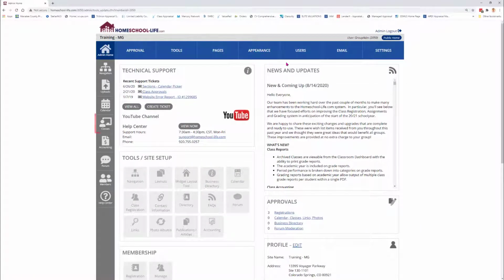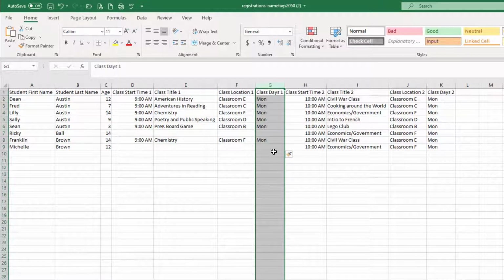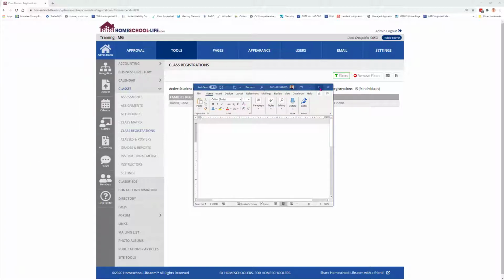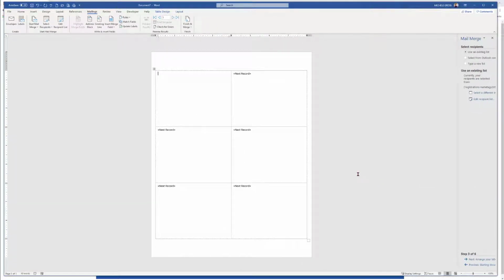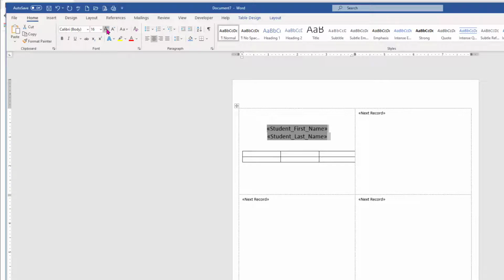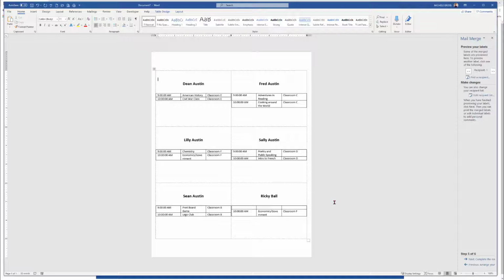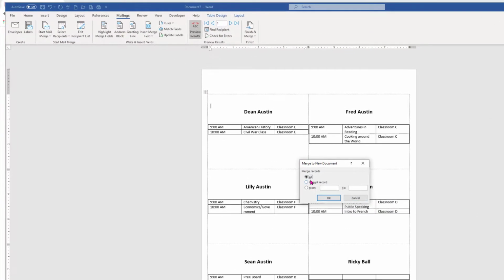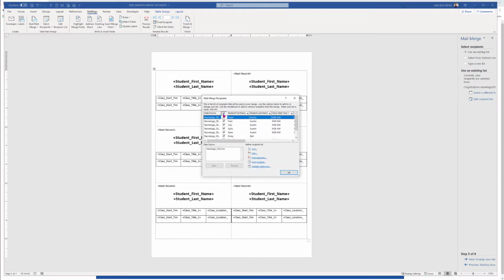Classes: Nametags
Life-Sites.com's tutorial on the creating student nametags.